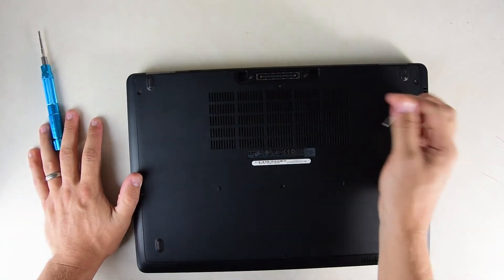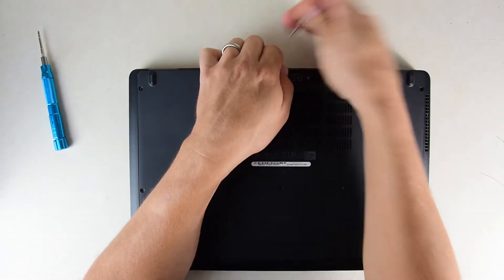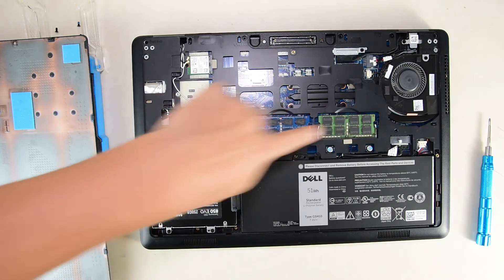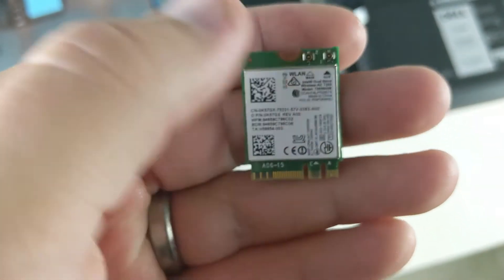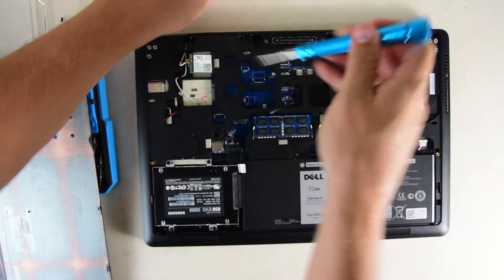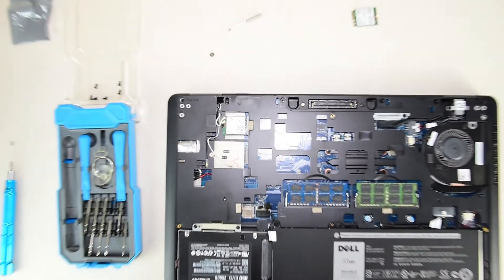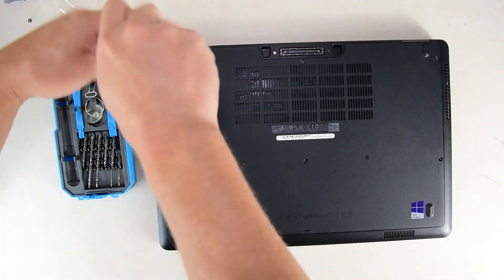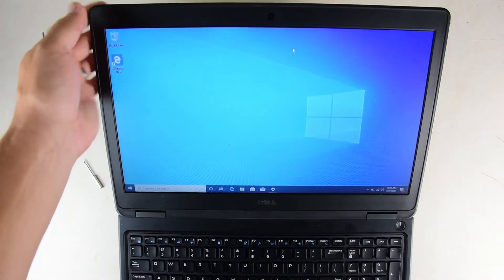Dell Latitude E5550 Wifi Card Replacement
My wifi card has stopped working so it's time to replace it!  This process applies to many differenty modern Latitude laptops and is similar in most laptops across the board.